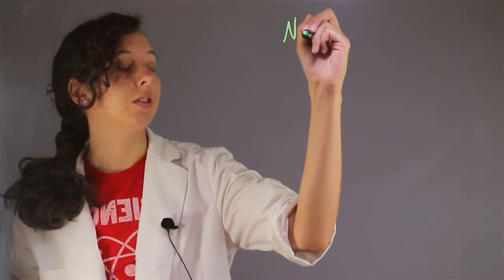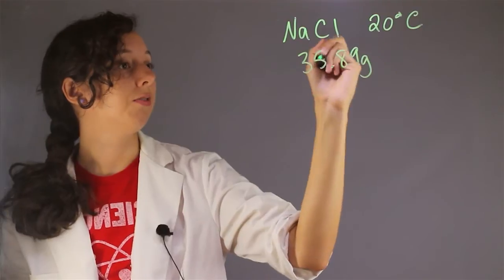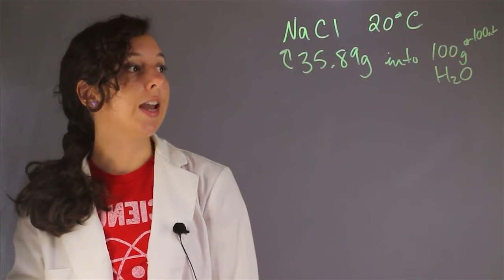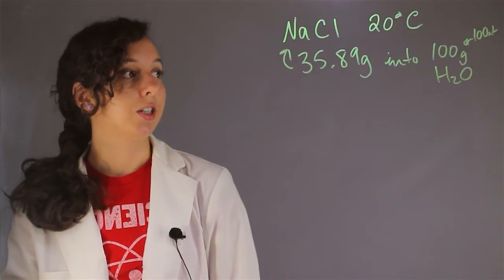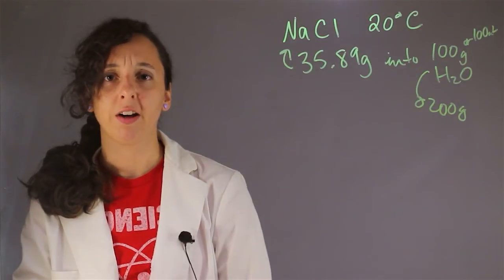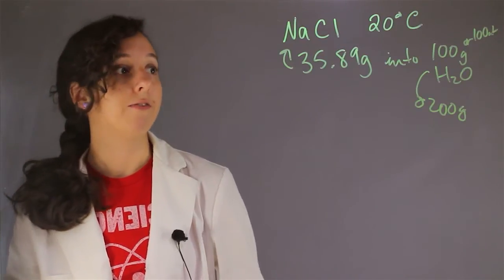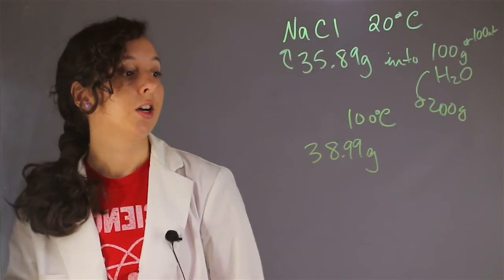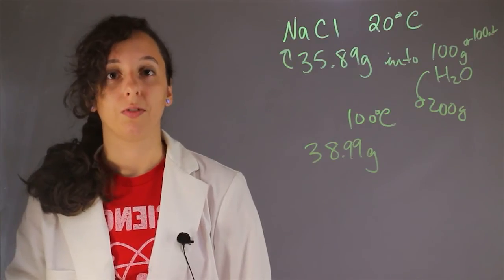Does the Solubility of Solid Salt Increase With the Volume of Water? : Chemistry Help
The solubility of solid salt does not increase with the volume of water for a number of interesting reasons. Find out if the solubility of solid salt increases with the volume of water with help from an experienced chemistry and science professional in this free video clip.